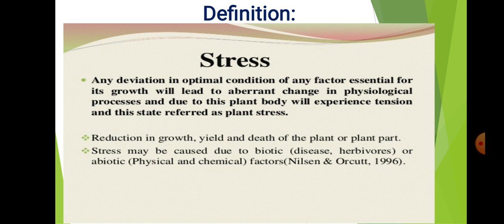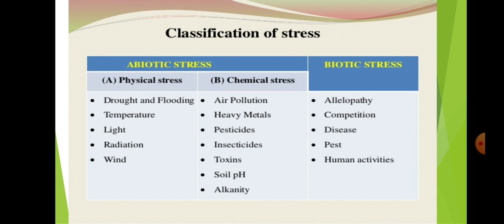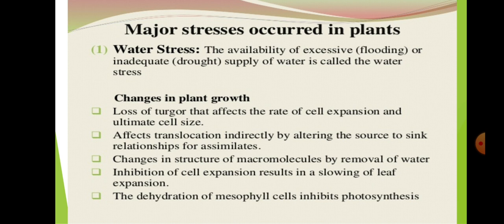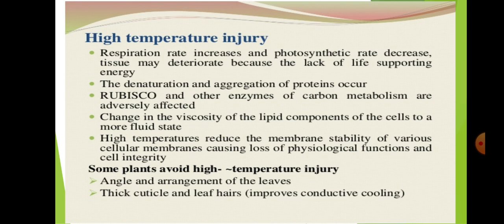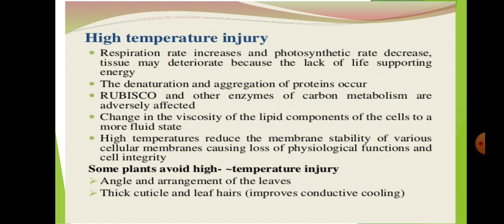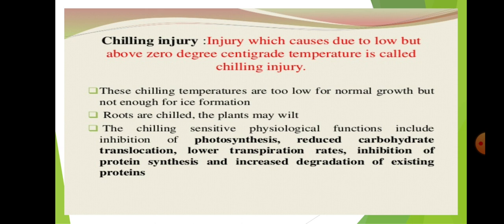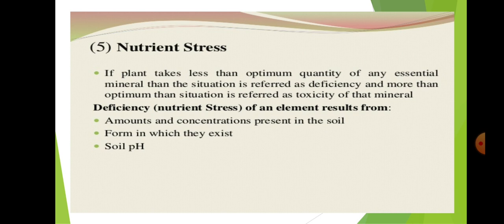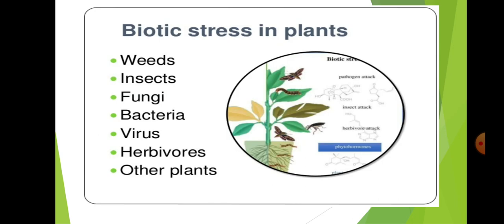Plant Physiology Plant Stress